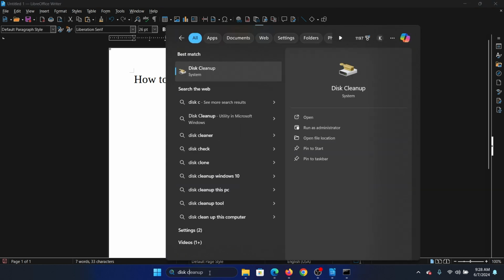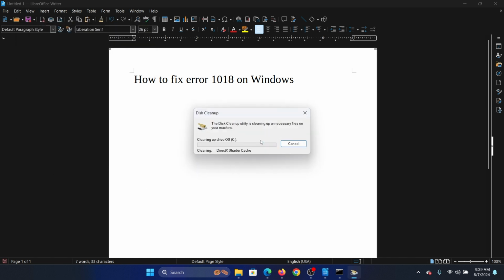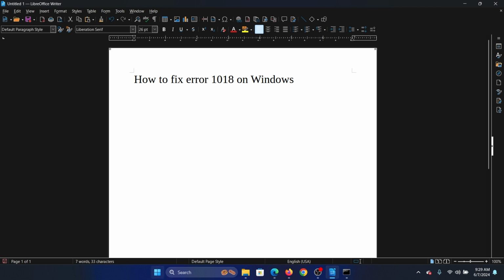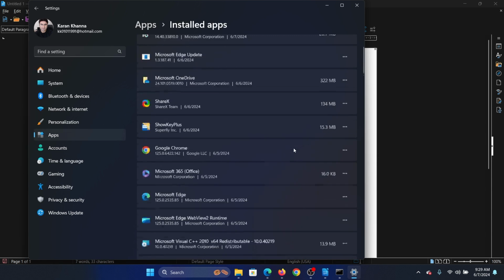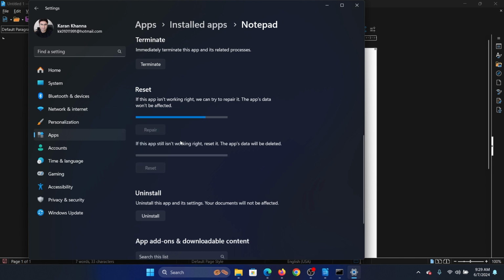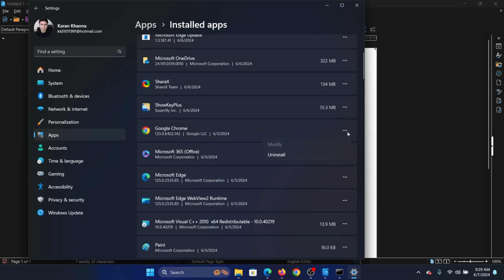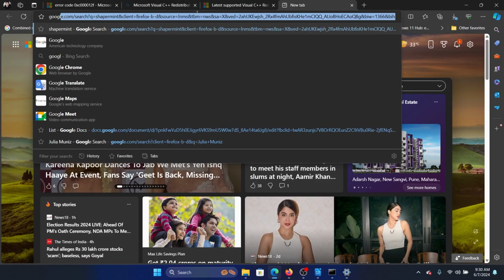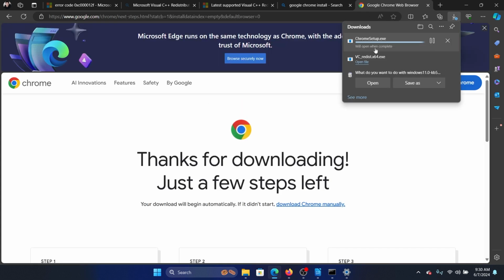How to Fix Error 1018 on Windows 11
Video Title: How to Fix Error 1018 on Windows 11

If you wish to fix error 1018 on Windows, then please watch this video.